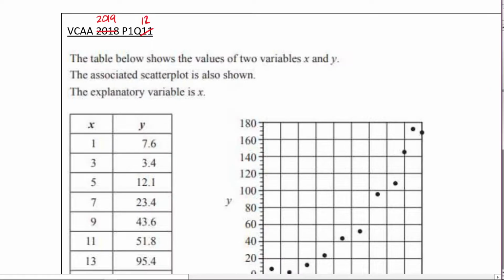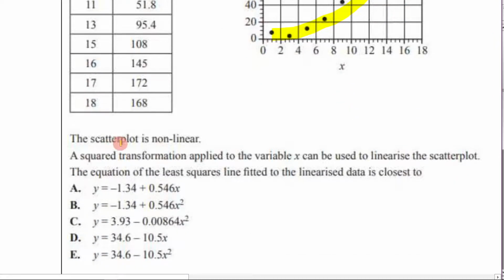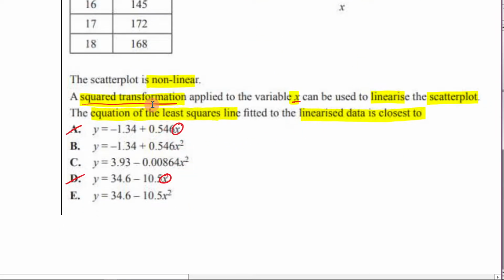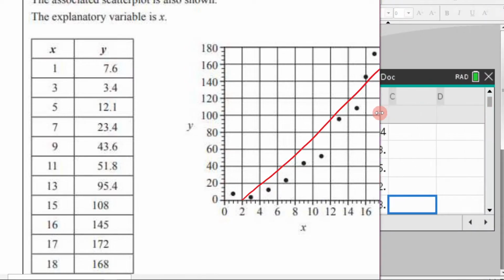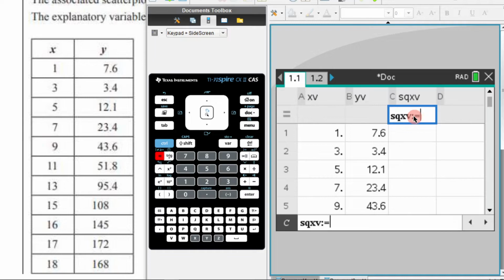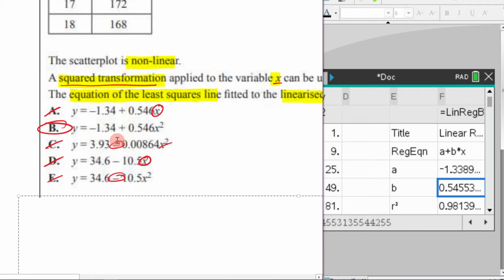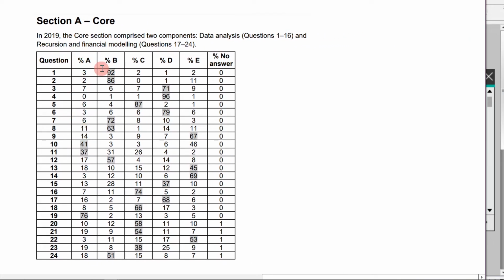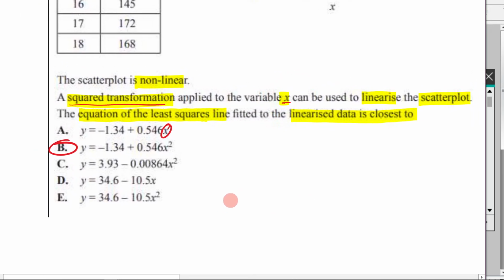3F - Part 6 - Reciprocal Transformations - VCAA Exam Q